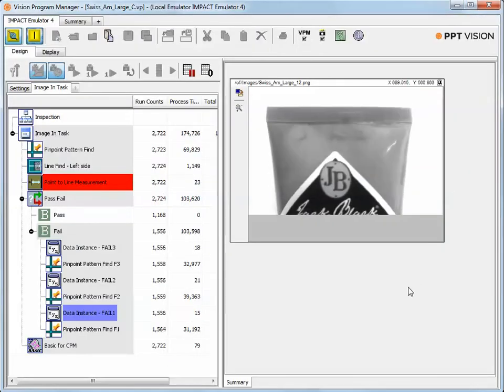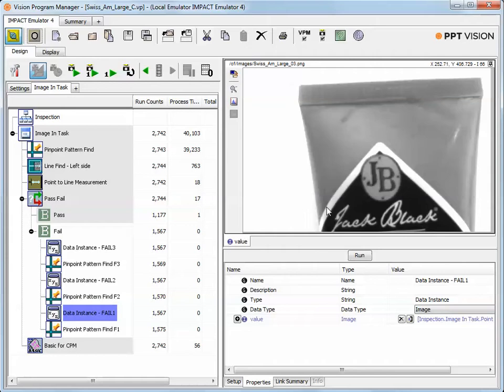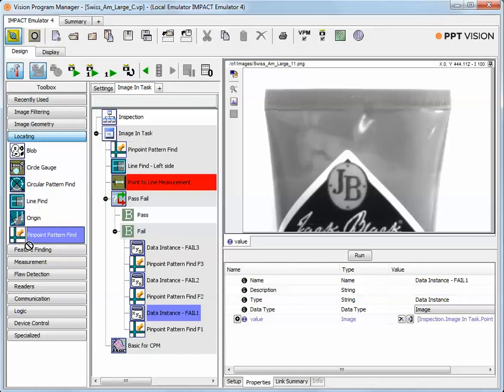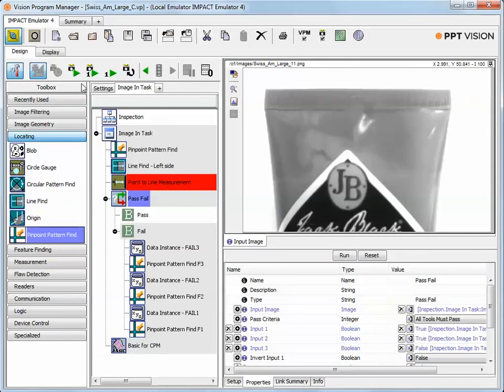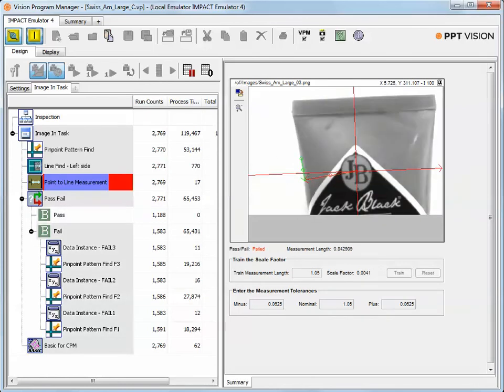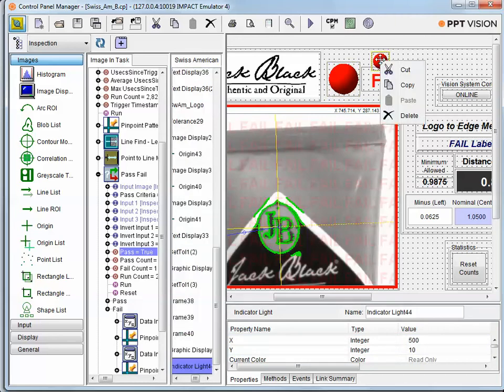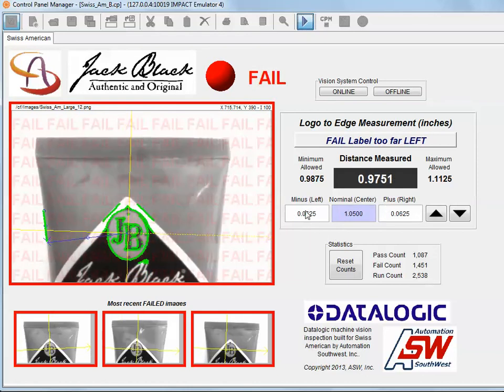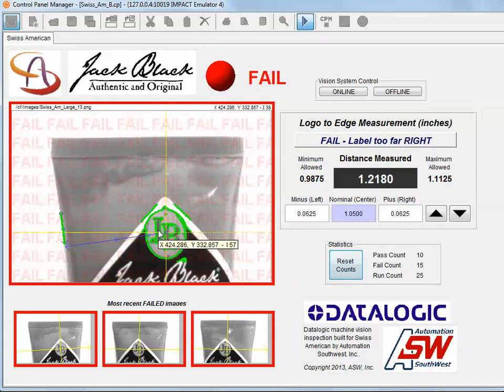ASW Machine Vision - Product Inspection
Machine vision application for Swiss American to PASS/FAIL products based on how well centered the product logo is relative to the edge of the packaging.  Includes interactive Control Panel Manager operator interface.